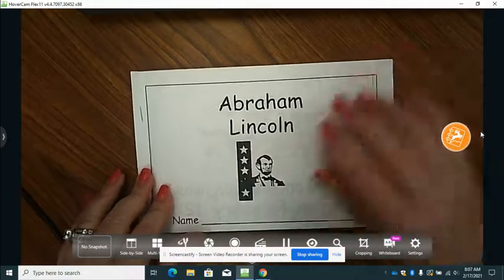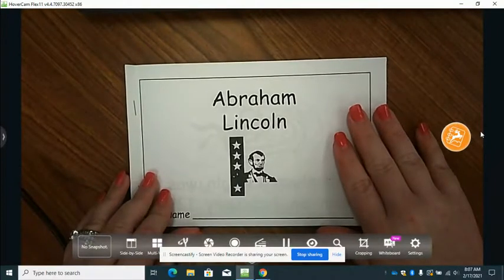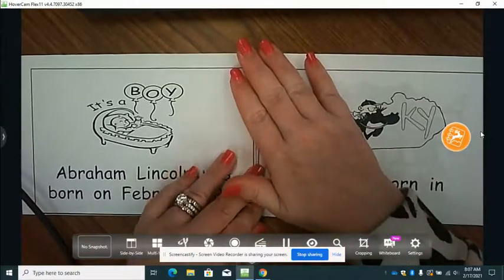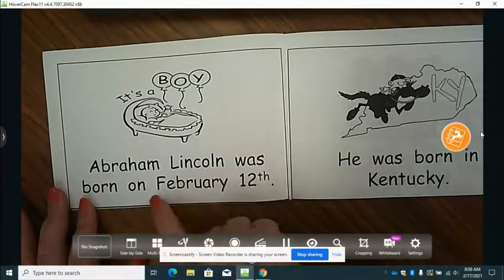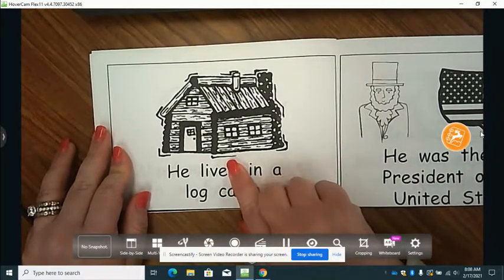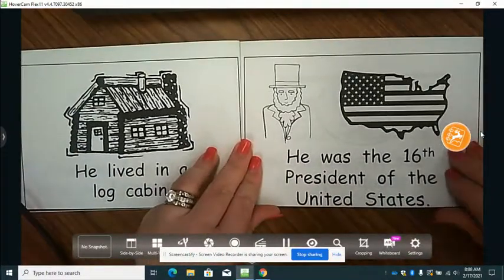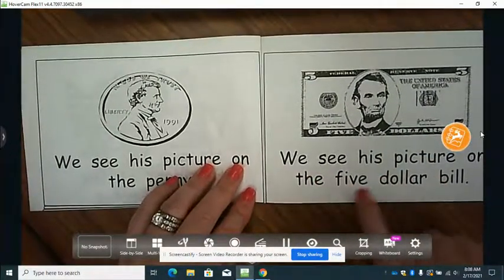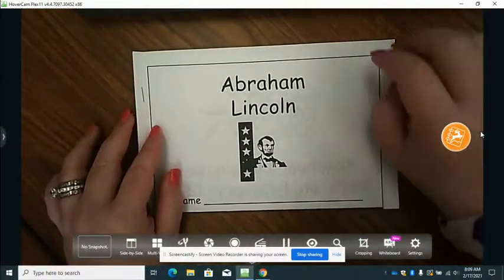Independent Reading- Wednesday February 17